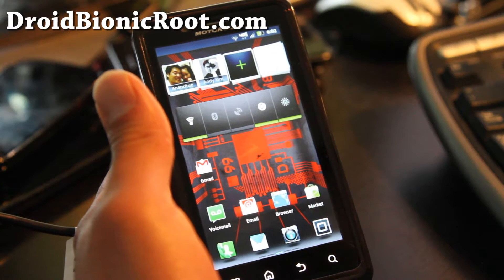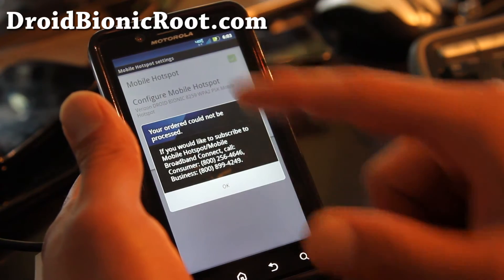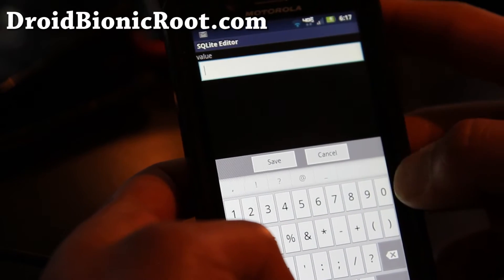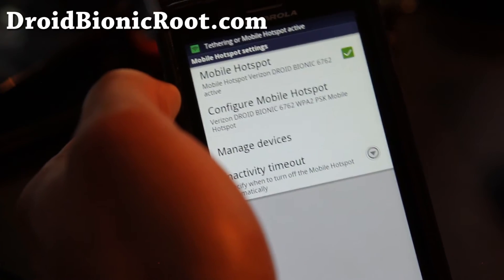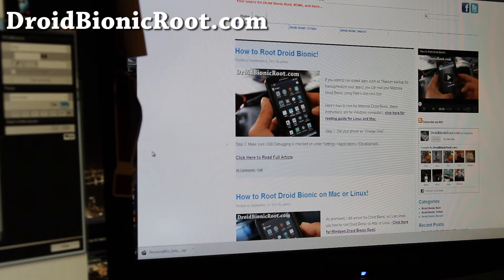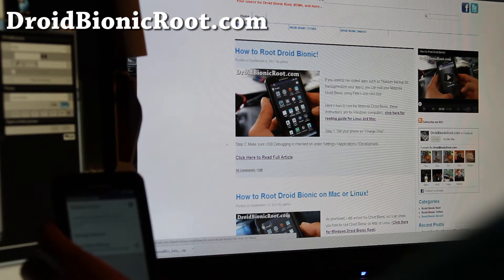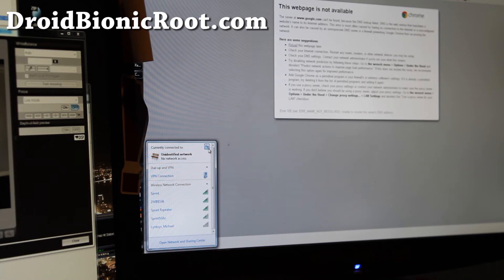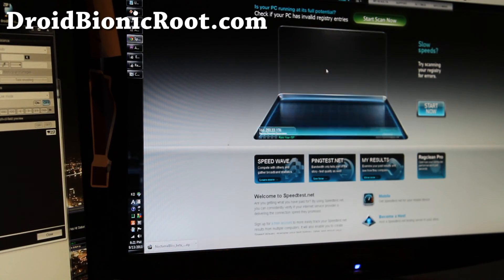Droid Bionic Free Tether (again)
Here's how to get free tether on Droid Bionic (Again)!